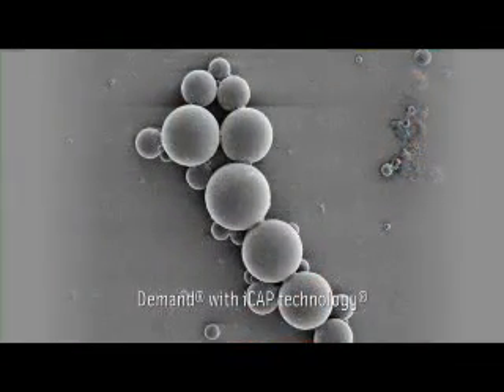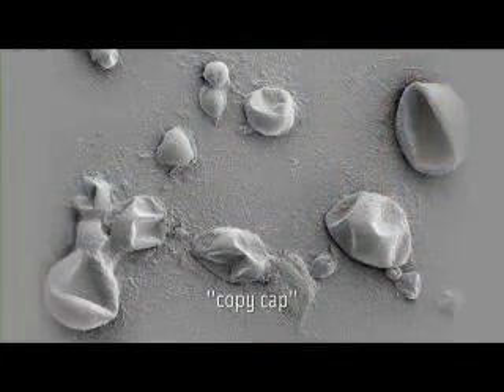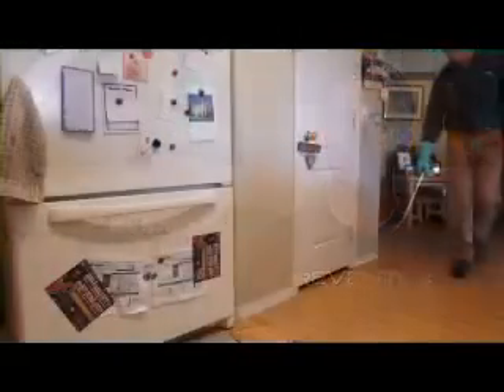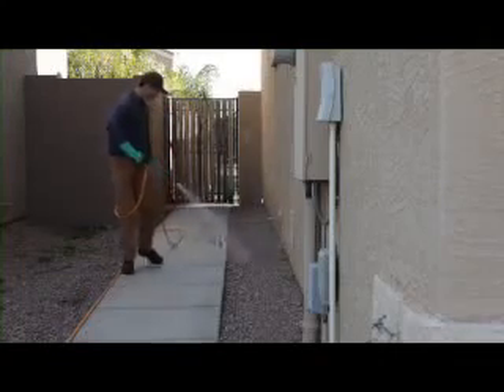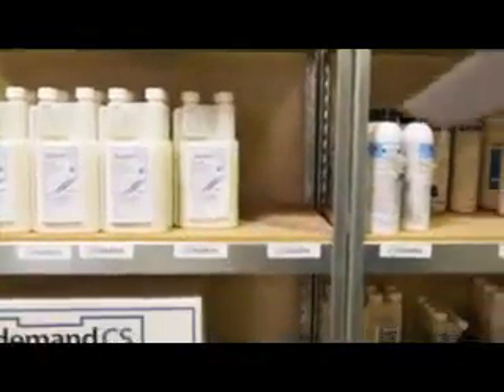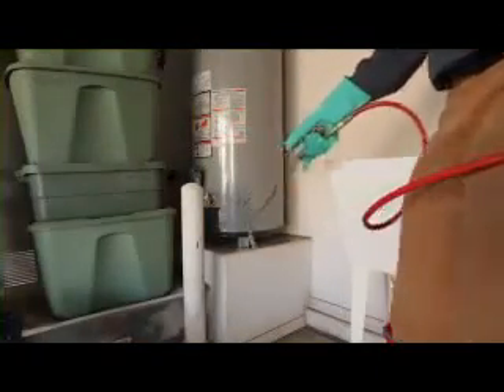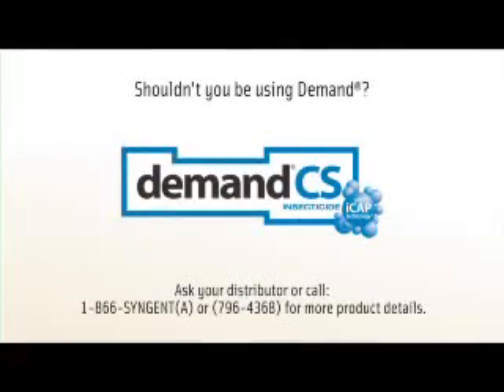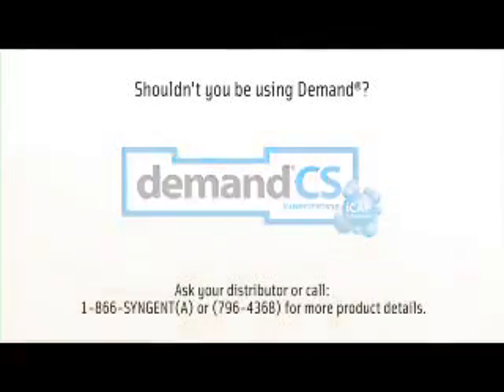Demand CS: The Force Field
Watch to learn how Demand CS has benefited Preventive Pest Control.